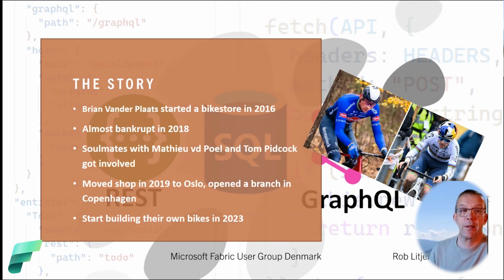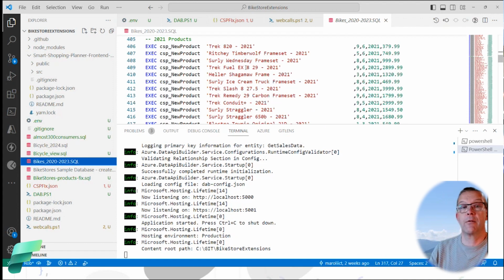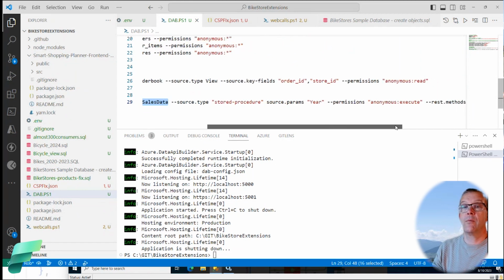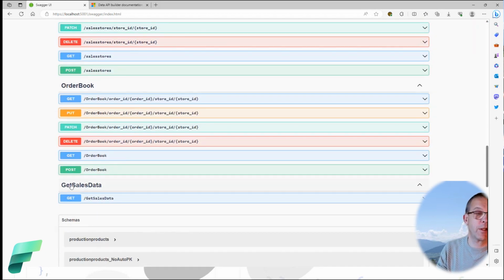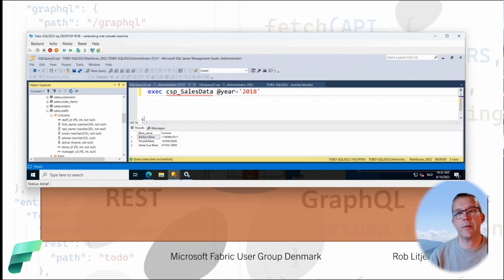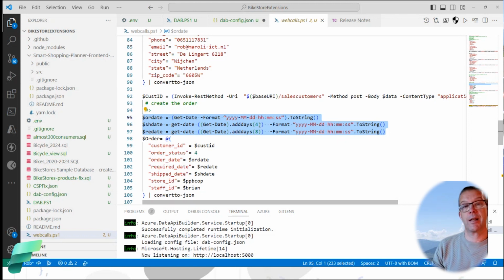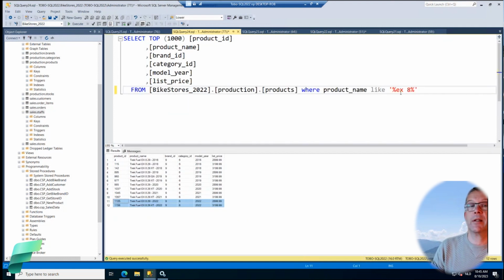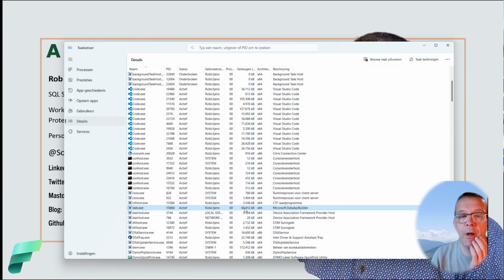MDPUGDK An easy way to API on you database